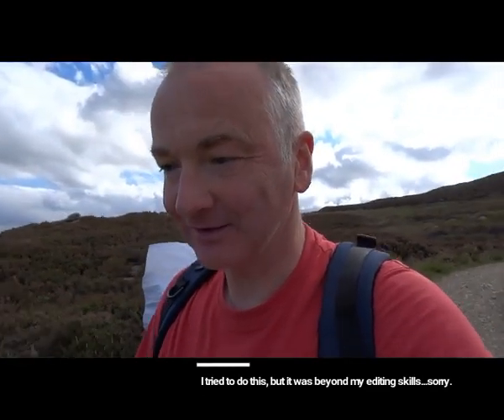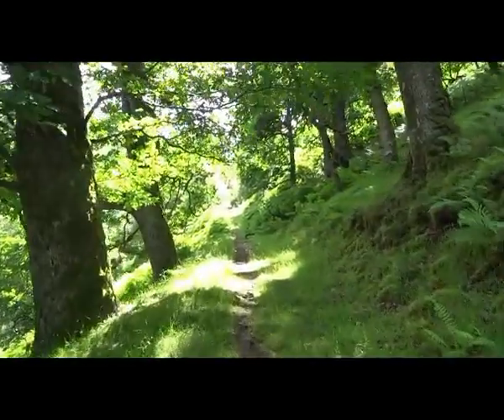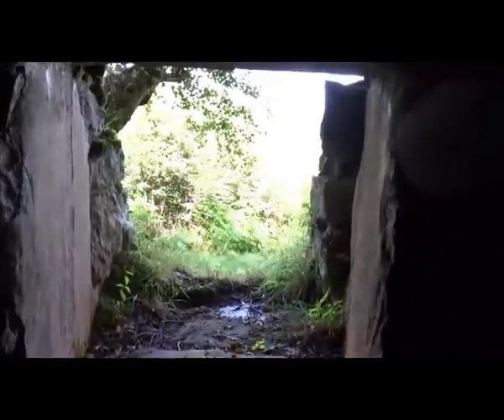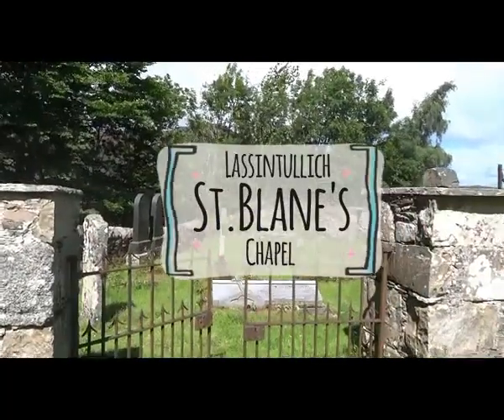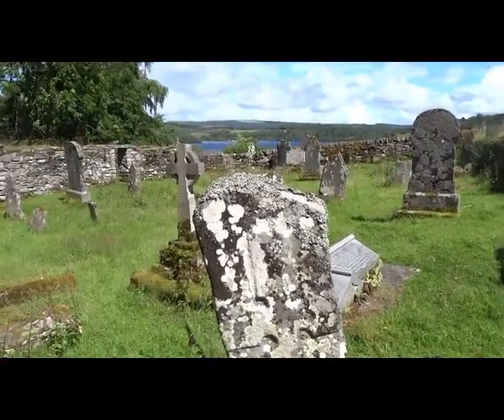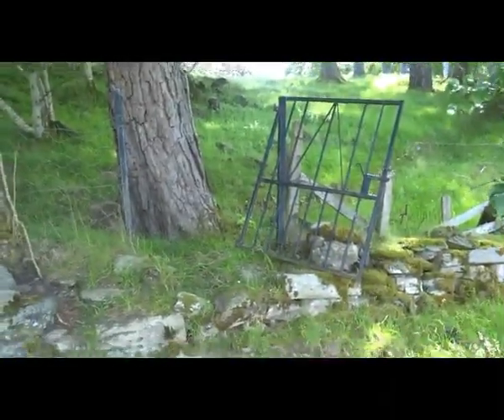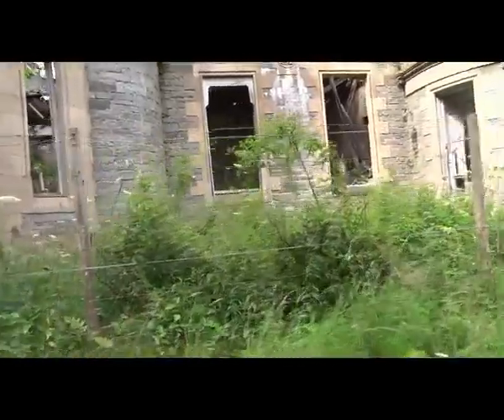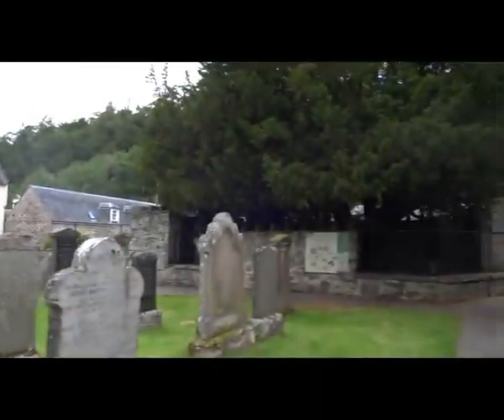Kinloch Rannoch - Places to Explore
Kinloch Rannoch lies close to the centre of Scotland and is a great region to stay in for a few days. In this video, we show you some of the less obvious and some of the easily missed scenic spots that are worth exploring within a 30-minute drive from Kinloch Rannoch.

If you are looking for more ideas for your Scotland tours, please visit our